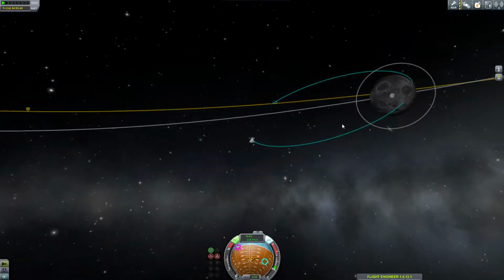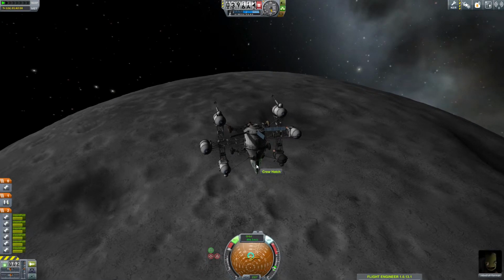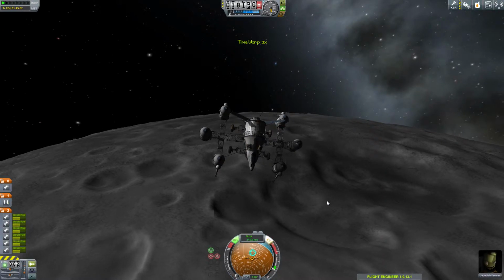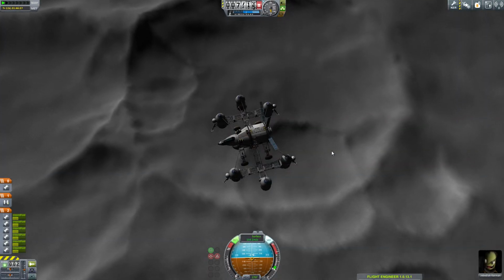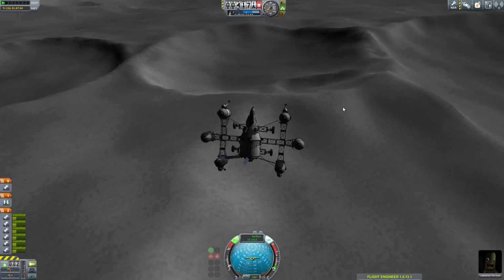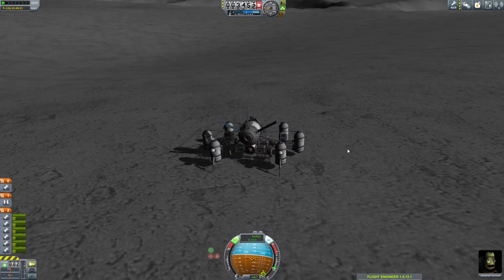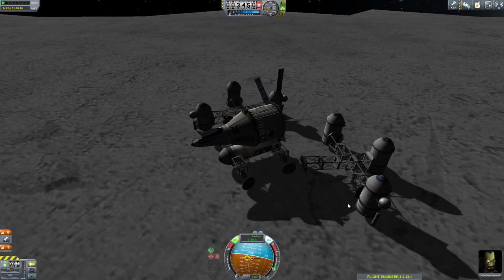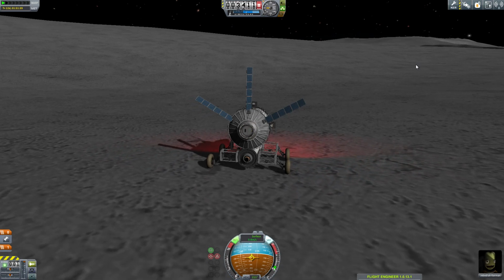Kerbal Space Program E4 P2 - Building a Munar Base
Will I finally achieve my dreams of driving a car on the Mun?  Have I ever even had that dream?  Why in the world would anyone dream about that?